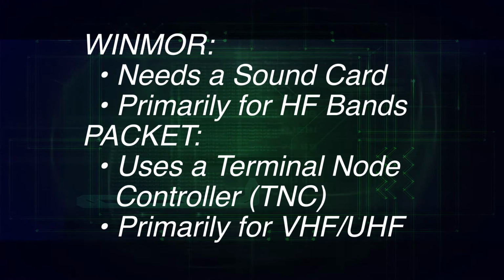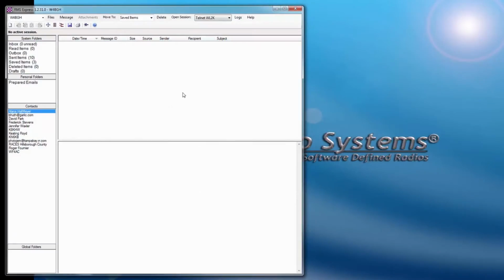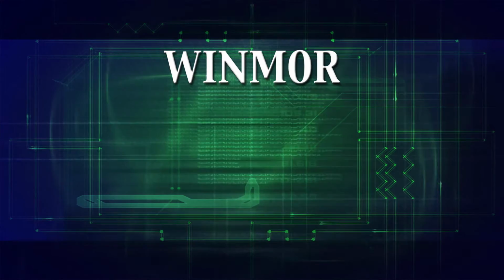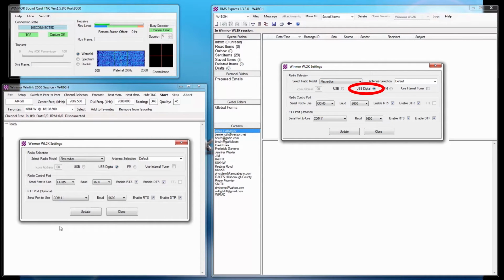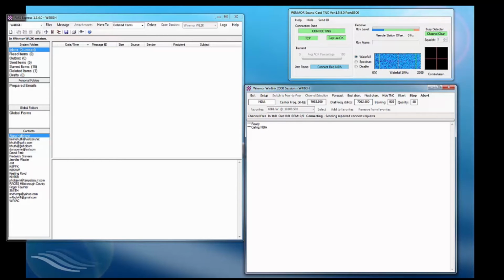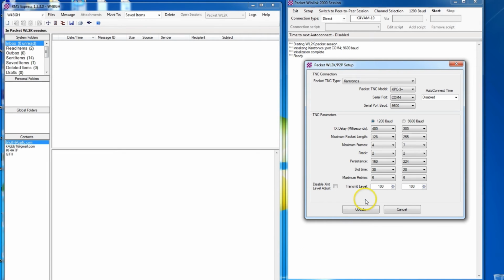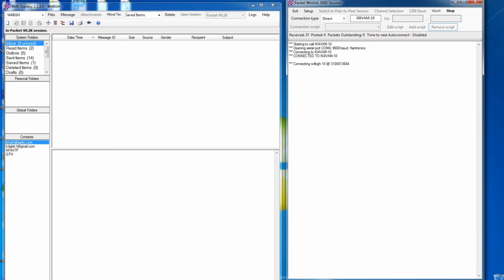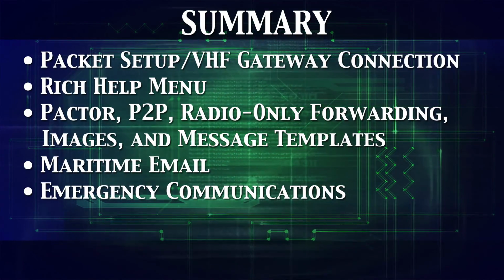RMS Express 101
This is a presentation about the Winlink application RMS Express to help new users install the software, acquire a Winlink Email address, and learn to send Email messages using the Winmor and packet protocols.  Many of the features of RMS Express are not discussed to keep this video simpler for new users.  This presentation was originally prepared for the Brandon Amateur Radio Society (BARS) in Brandon, Florida.